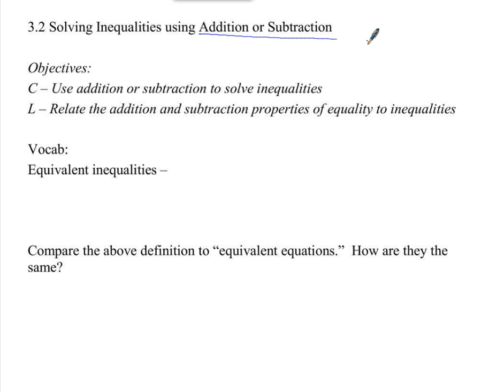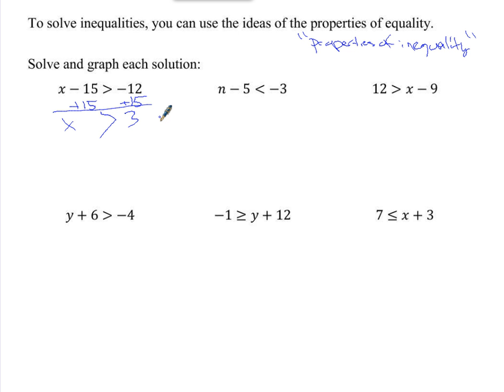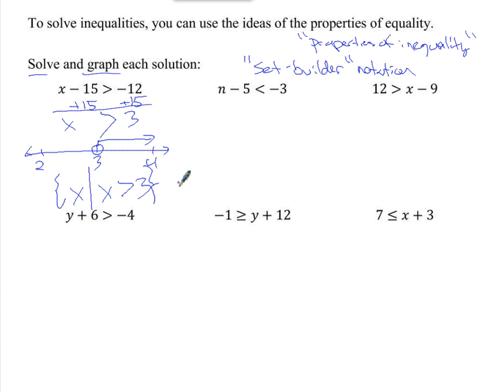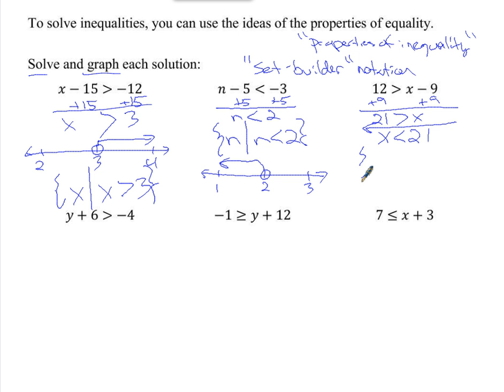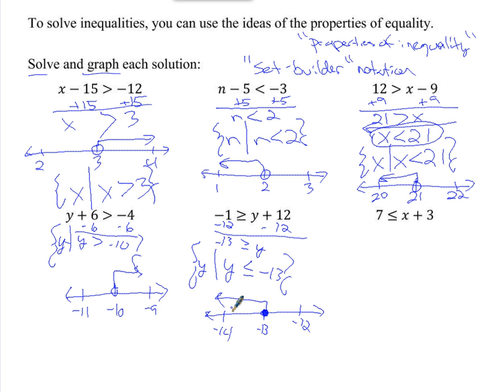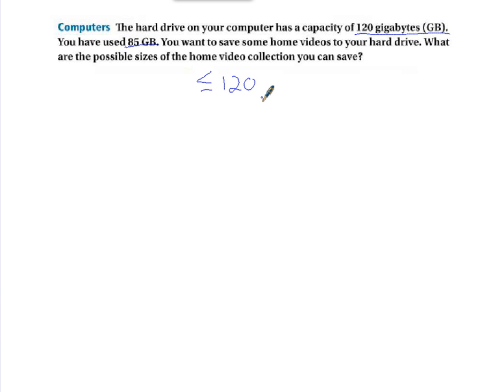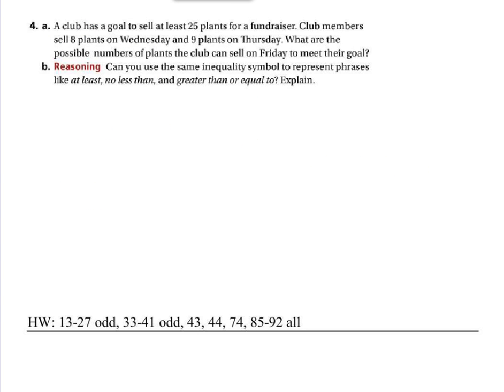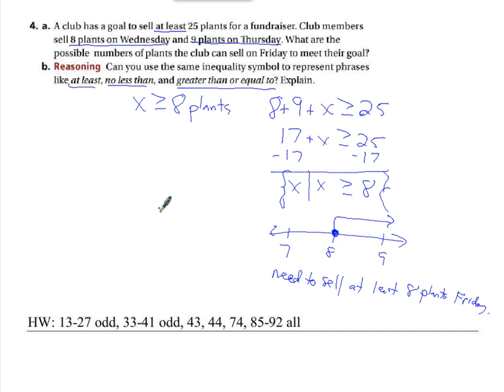A1 3 2 Solving Inequalities using Addition or Subtraction